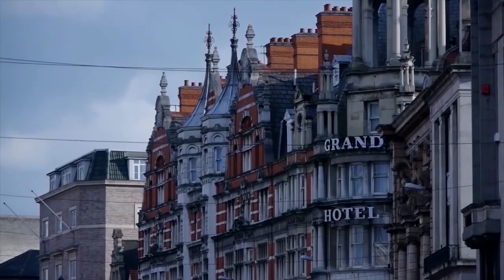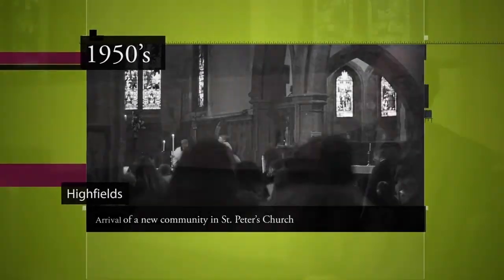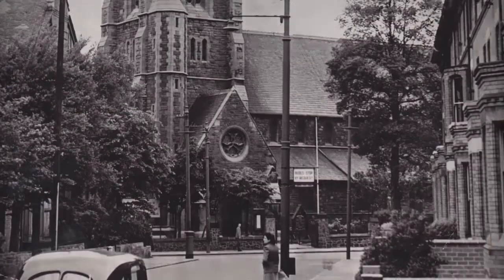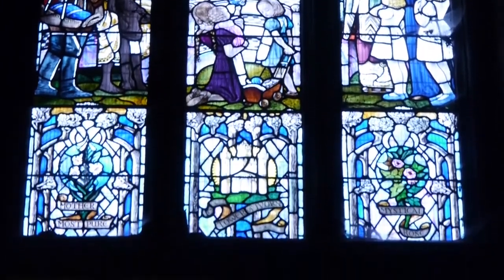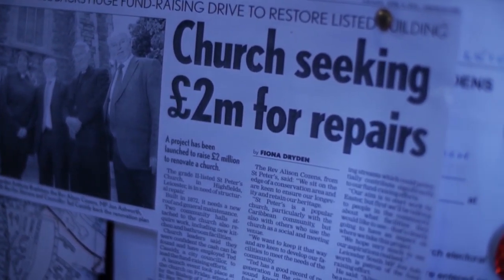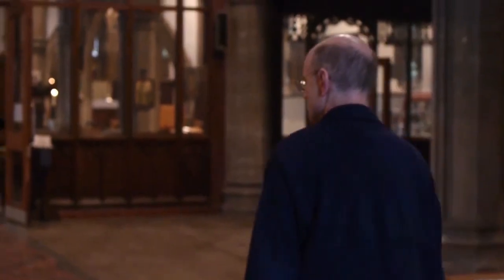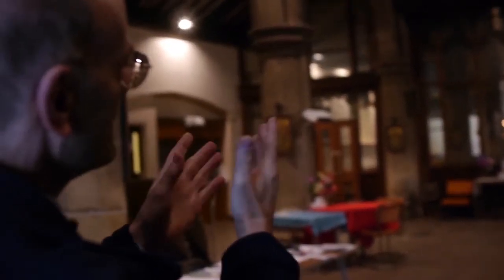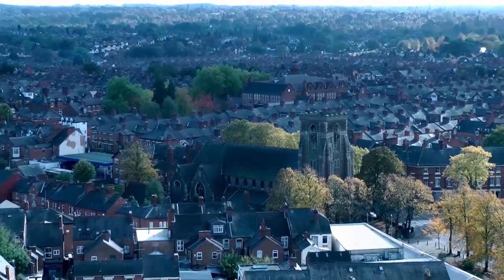St Peters Project Documentary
Over the last century Highfields has seen many changes: from the buildings and fields, to the make-up of the various communities that have come and settled.  However, one thing that has remained a constant in the area has been St Peter's Church and Community Centre.
This documentary explores the role St Peter's played over many years as the landscape around it changed and grew, the role it played welcoming new communities when others closed their doors and how, in an area built on faith, St Peter's became the spiritual home of many from the Caribbean community and a host and friend to various faith communities.

Directed and produced by Touch Rainbow Productions